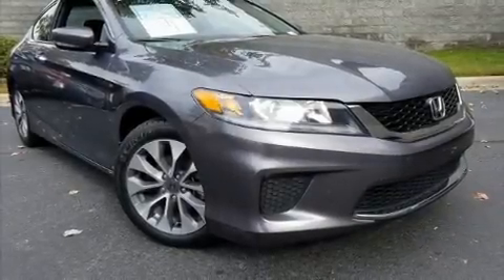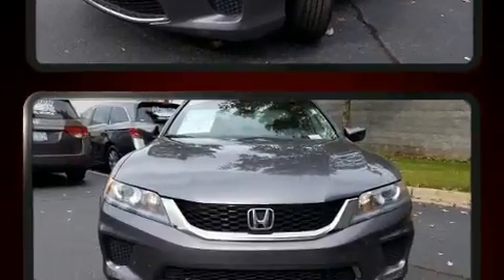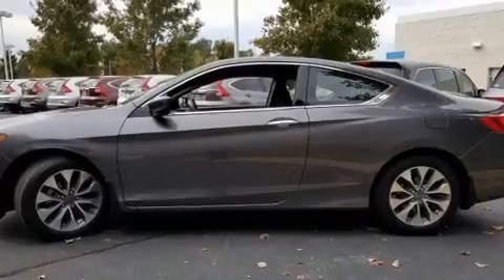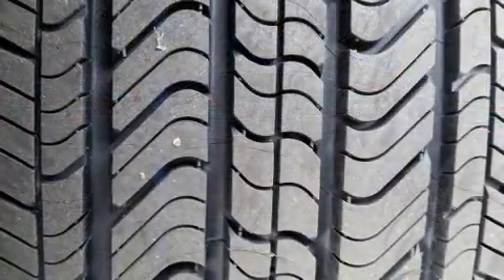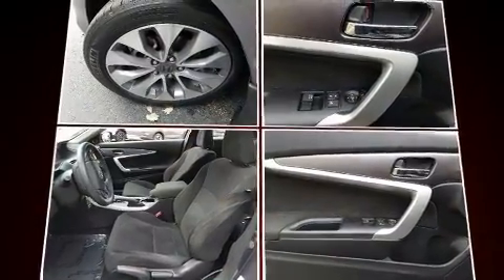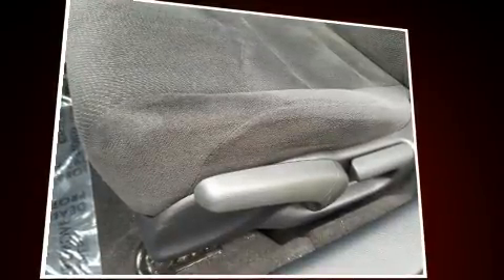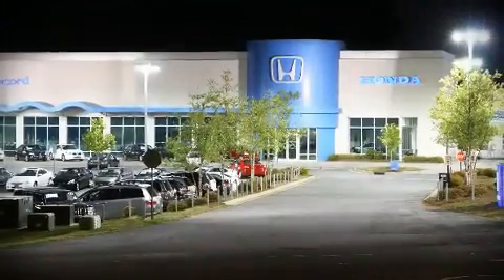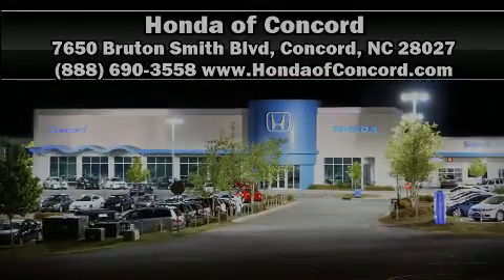2013 Honda Accord LX-S in Concord, NC 28027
You can expect a lot from the 2013 Honda Accord. With less than 40,000 miles on the odometer, this car stands out from the crowd, boasting a diverse range of features and remarkable value! Honda made sure to keep road-handling and sportiness at the top of it's priority list. Under the hood you'll find a 4 cylinder engine with more than 170 horsepower, and for added security, dynamic Stability Control supplements the drivetrain. All of the premium features expected of a Honda are offered, including: a tachometer, a trip computer, an outside temperature display, front bucket seats, remote keyless entry, an overhead console, and cruise control. Audio features include a CD player with MP3 capability, steering wheel mounted audio controls, and 6 well positioned speakers. Honda ensures the safety and security of its passengers with equipment such as: dual front impact airbags with occupant sensing airbag, front SIDE impact airbags, traction control, brake assist, a security system, and 4 wheel disc brakes with ABS. A Carfax history report provides you peace of mind by detailing information related to past owners and service records. We have a skilled and knowledgeable sales staff with many years of experience satisfying our customers needs. We'd be happy to answer any questions that you may have. Come on in and take a test drive!